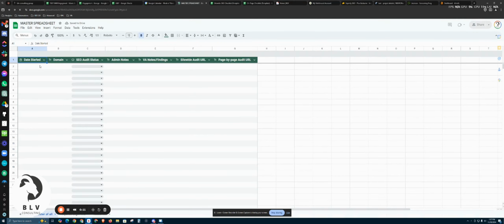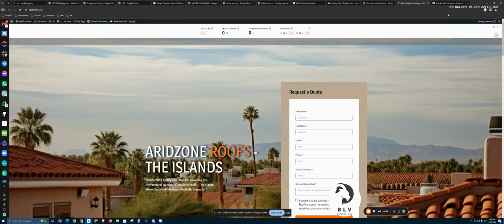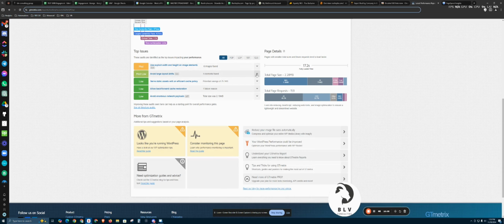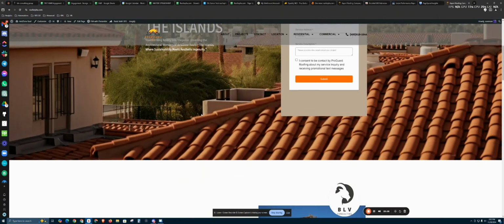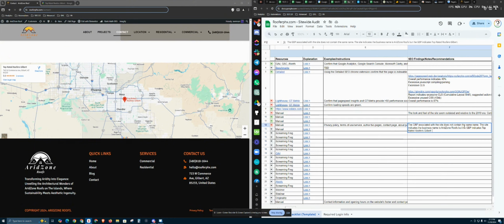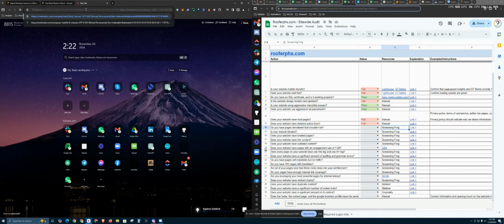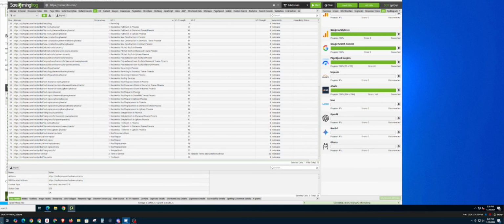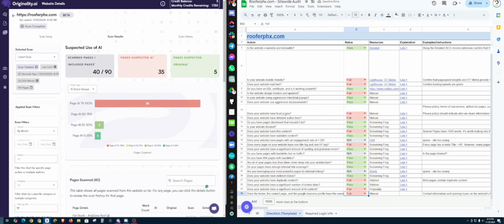Sitewide Audit Tutorial